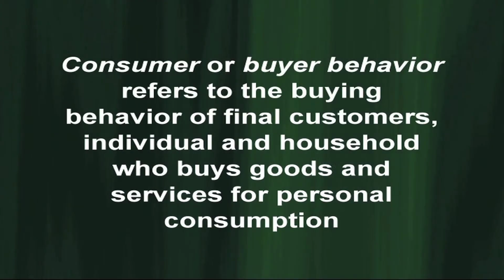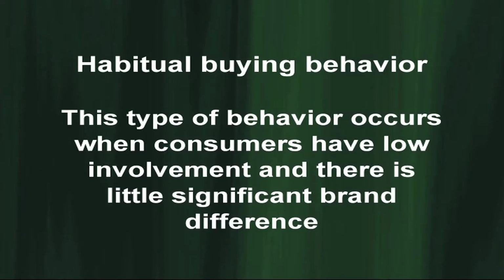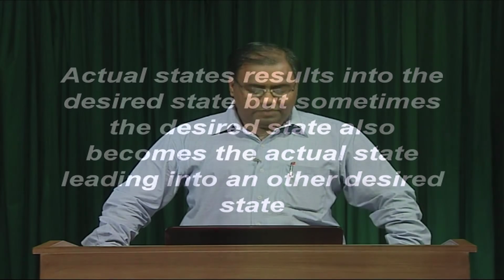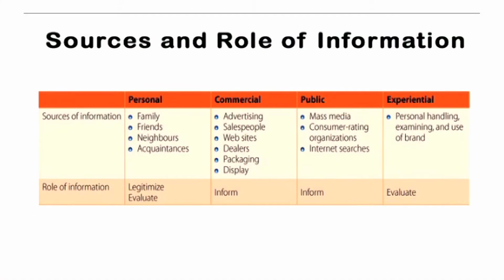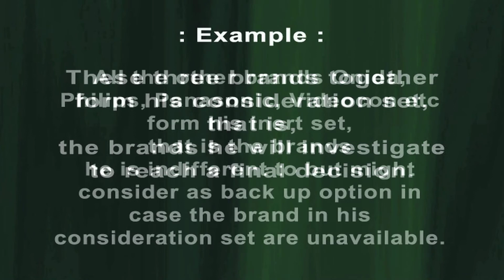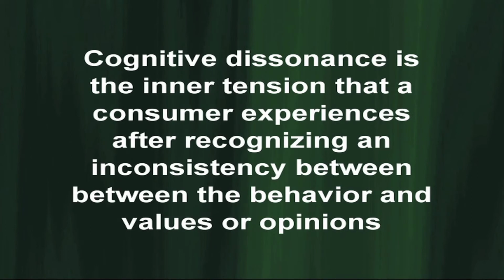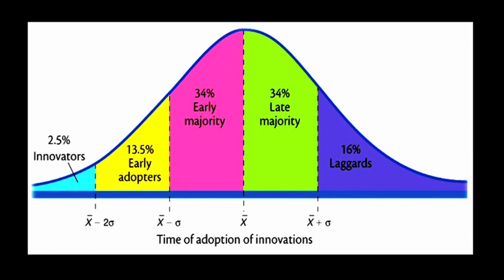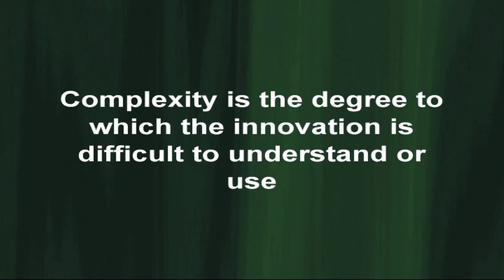Principles of Marketing Video 4 Consumer behaviour 2